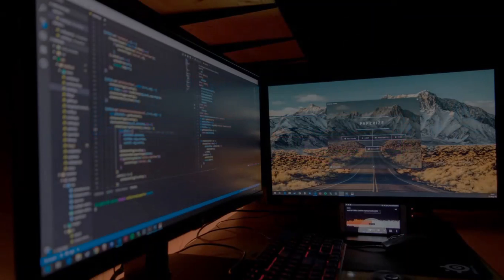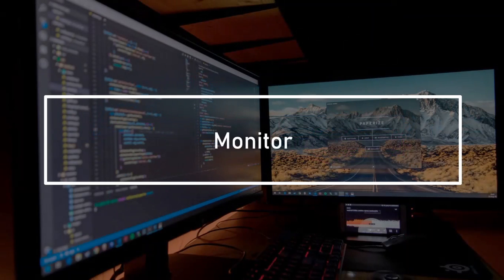Graphic Design | Hardware | Part 2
We will look at what sorts of hardware you need to have a good Graphics Workstation. We will also have a look at some of the different software, and how that may affect your choices.